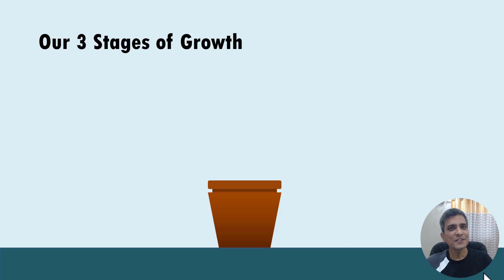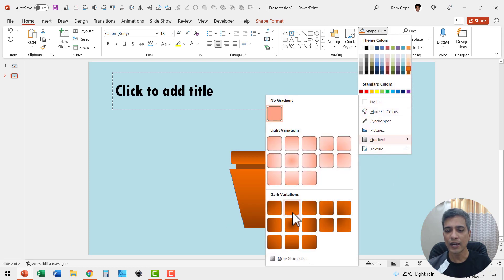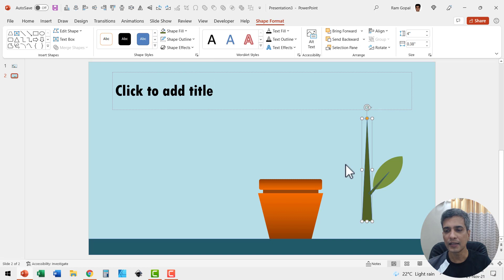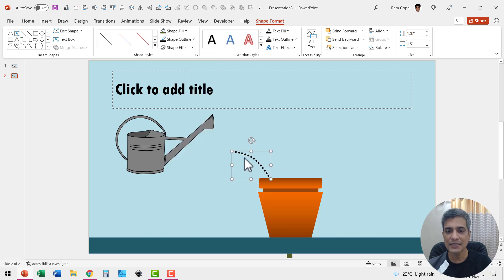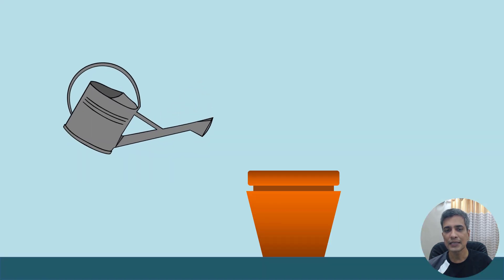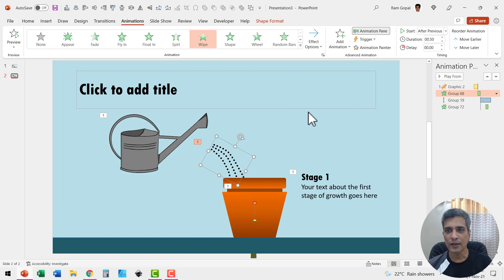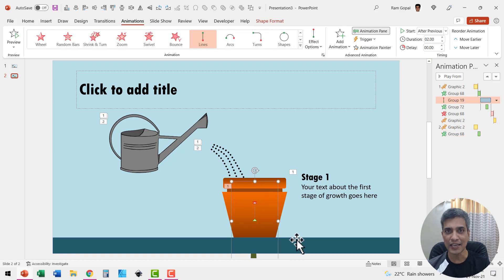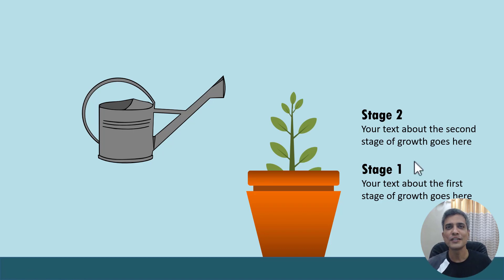Tell a Story with Growth Animation Effect | PowerPoint Tutorial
Discover how to tell a story with growth animation effect. Follow this step by step PowerPoint tutorial to know how. Explain concepts  like different stages of company growth, product growth, nurturing your business etc. with this PowerPoint animation.

Contents of this video:
00:00 Preview of 3 Stages of Growth
00:52 Create Pot Graphic
02:20 Add Plant & Leaf graphics
04:24 Insert Water Can Image
04:50 Add Water Droplets
05:44 Animate Your Story
08:04 Add Text & Sync Animation